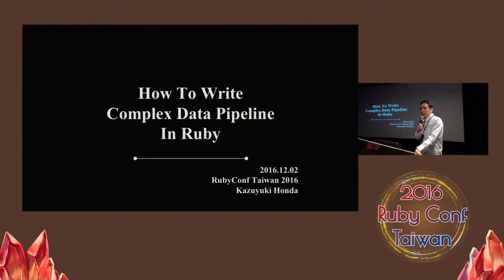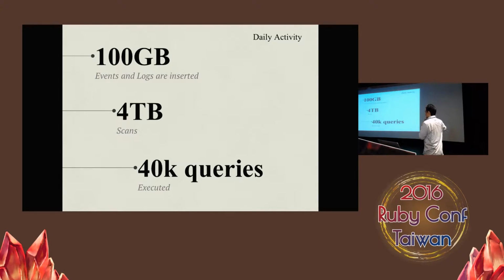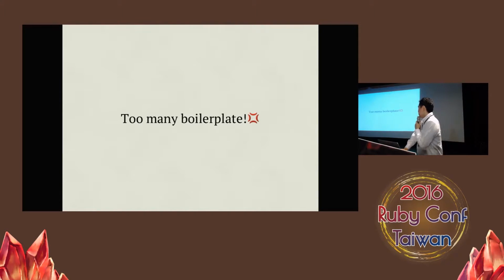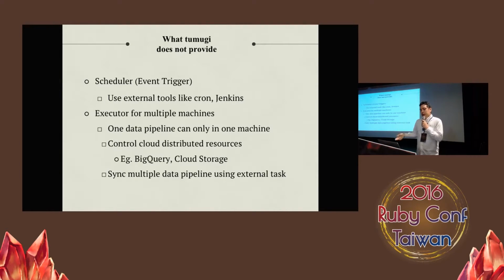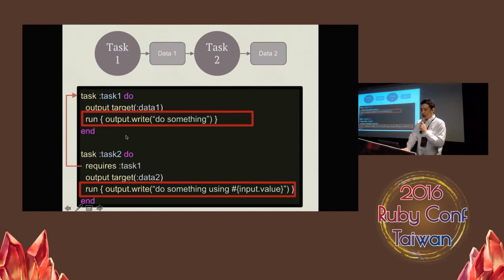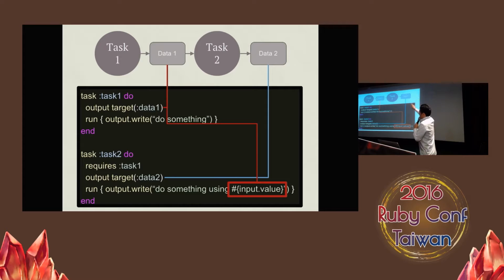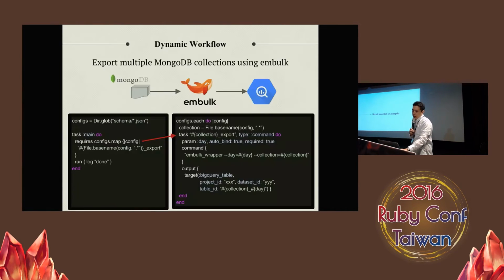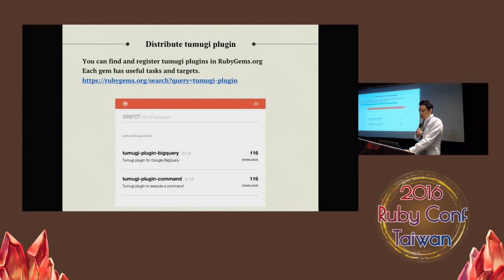RubyConf Taiwan 2016 -- How to write complex data pipelines in Ruby by Kazuyuki Honda